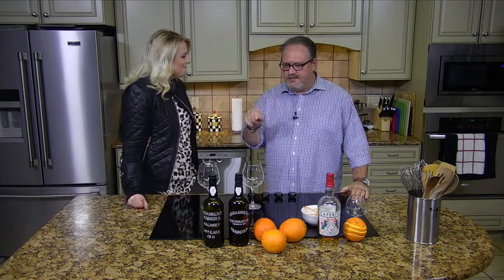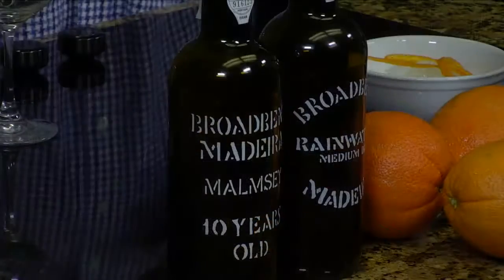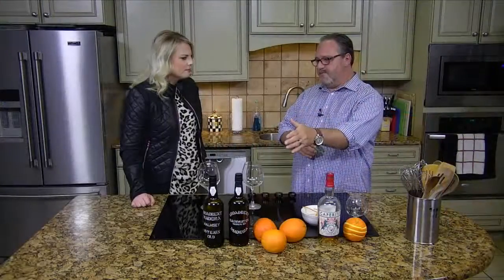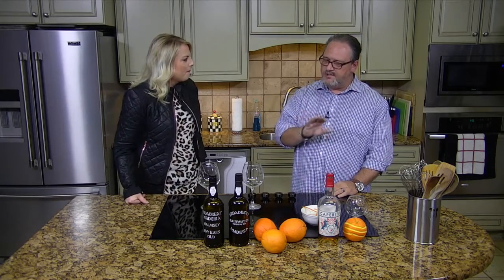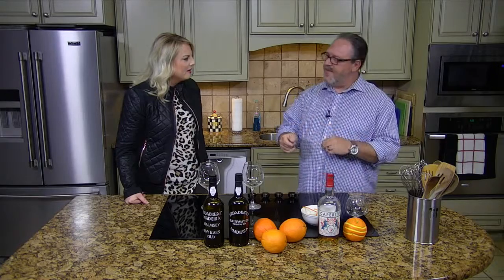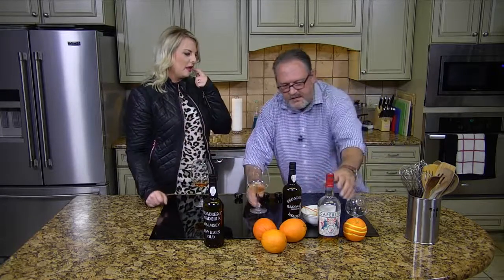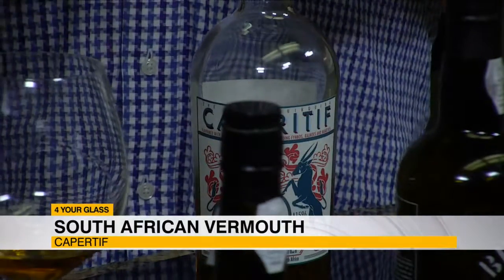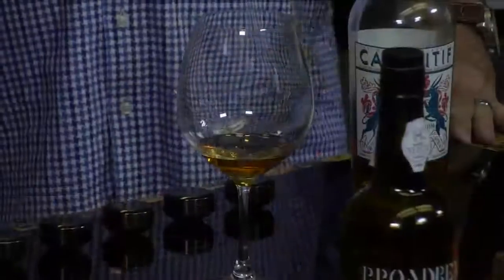A MadCap Happy Hour